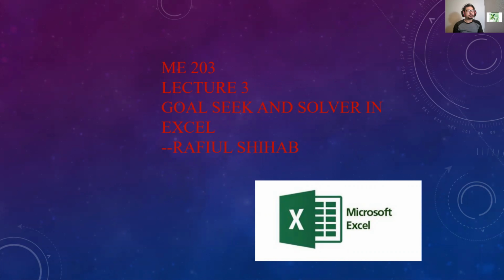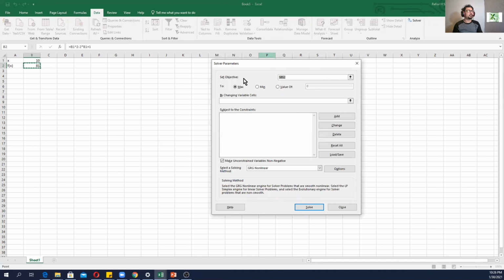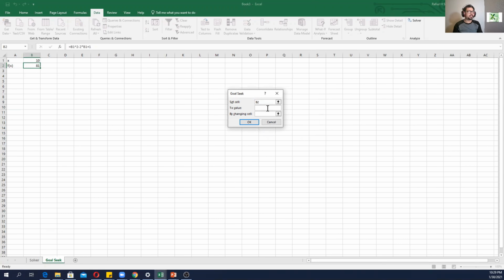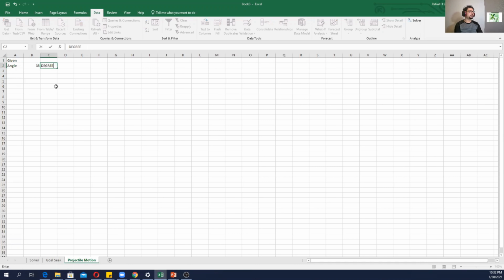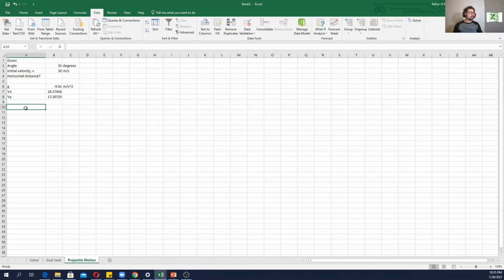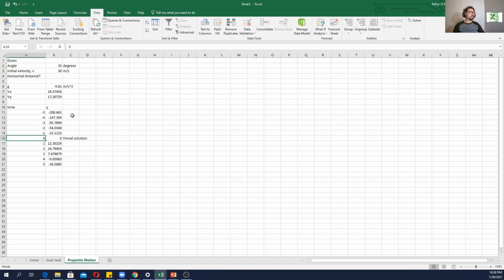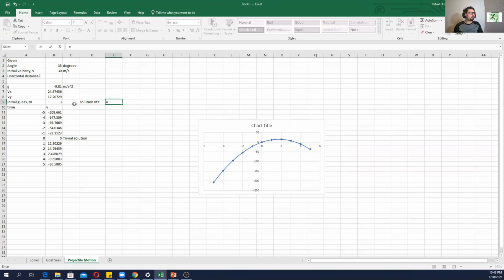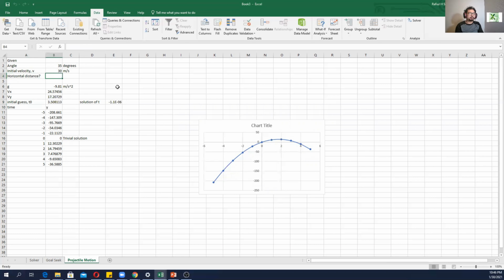ME 203 Lab 3 MS Excel Goal Seek and Solver, Example of Projectile Motion (4K UHD)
In this video, we will learn how to implement goal seek and solver functions to solve any equation. Then we will solve a projectile motion example by utilizing both Goal seek and Solver in Microsoft Excel